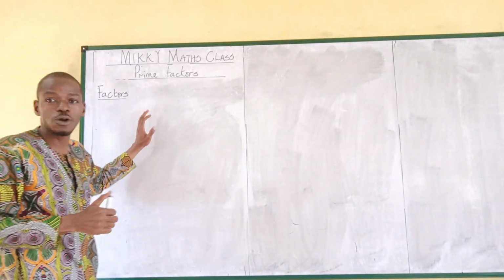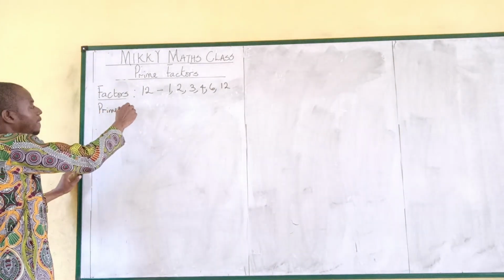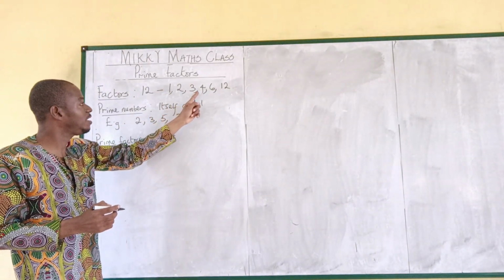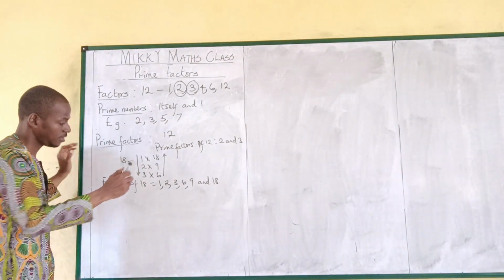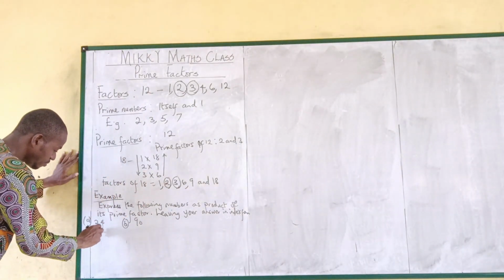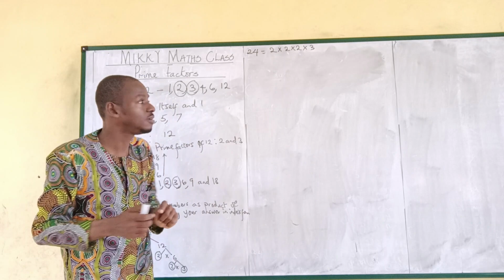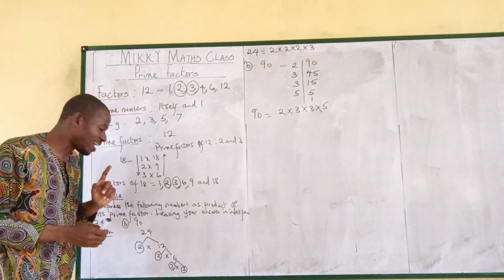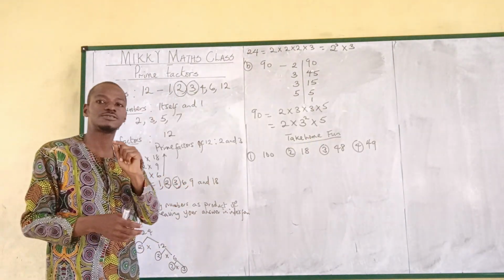How to write a number as a product of its prime factors in index form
This video shows how to write product of prime factors of a number in index form.